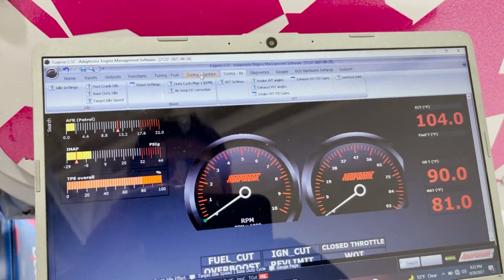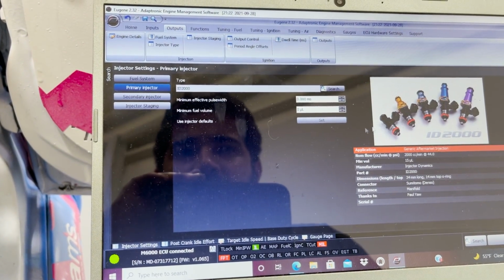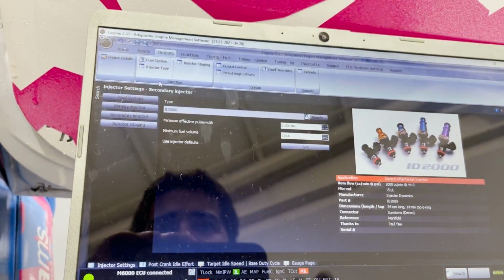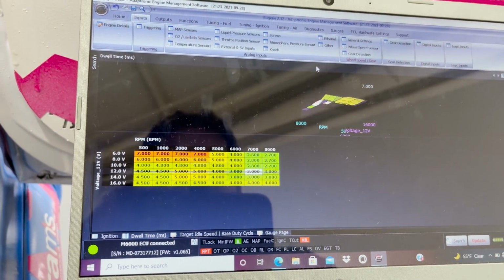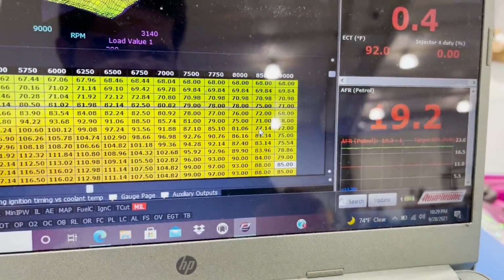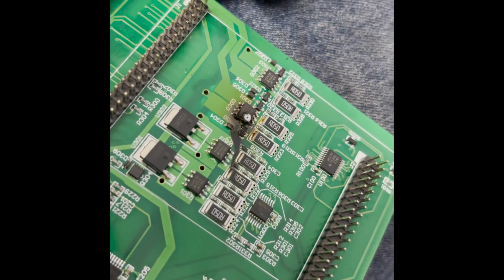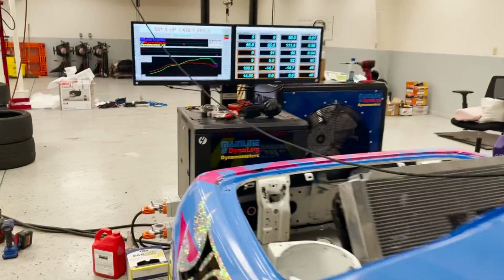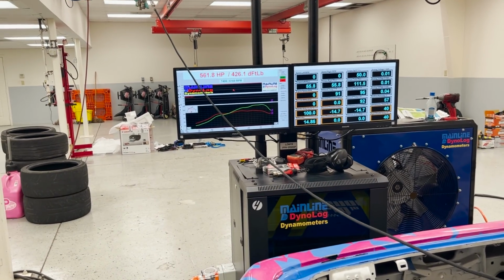Tuning Collet's 3 Rotor FC At The LZ Compound’s Mainline Dyno